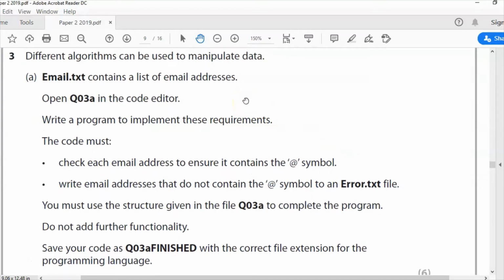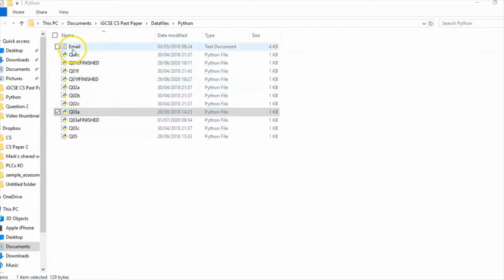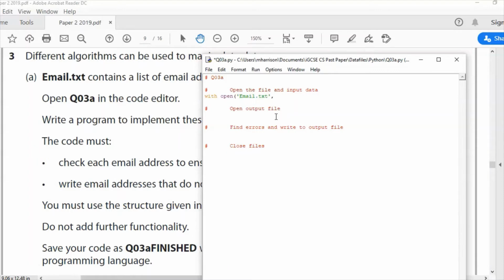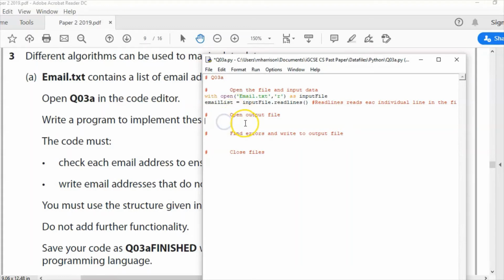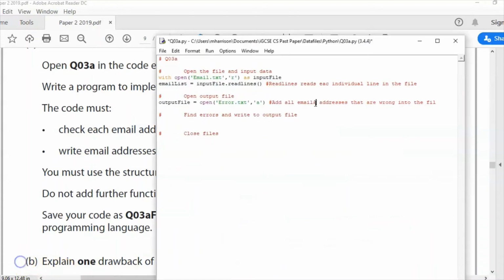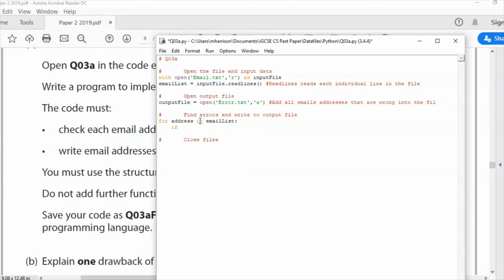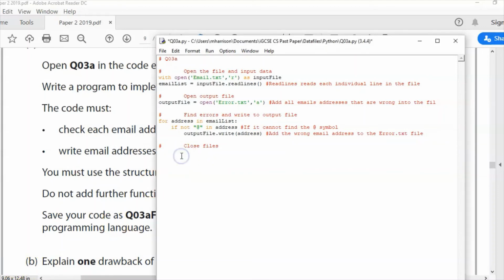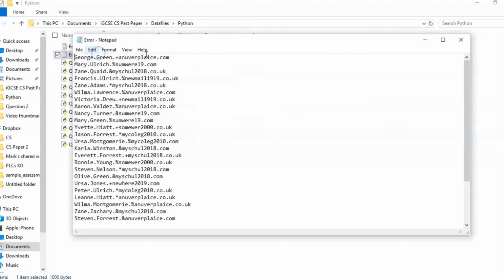Reading and writing to a text file in Python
In this video I go through how to read from and write to an external text file in Python.